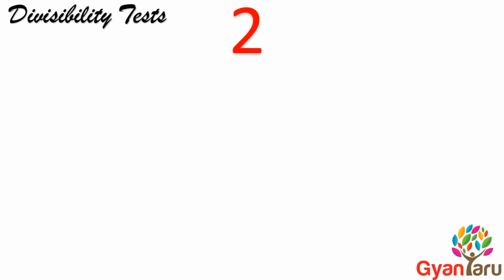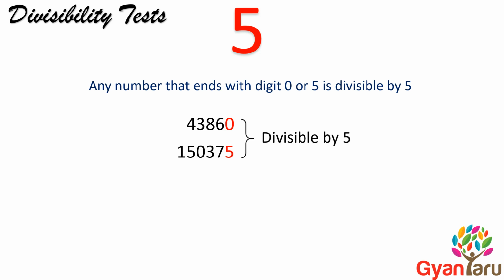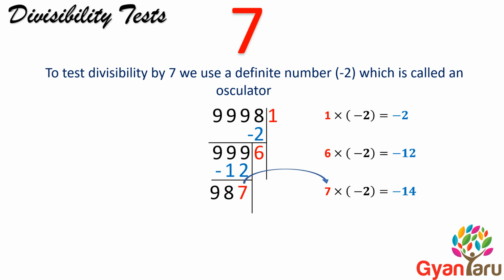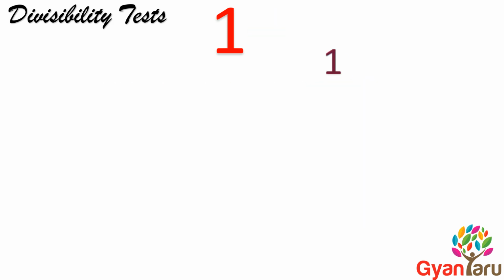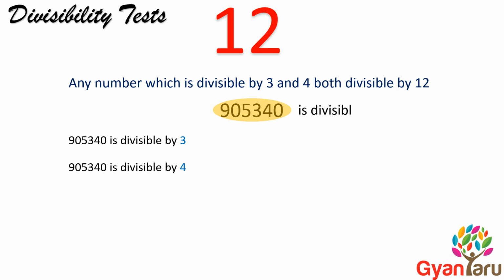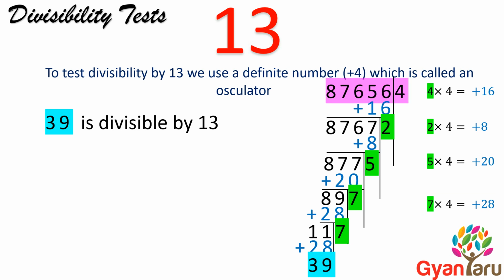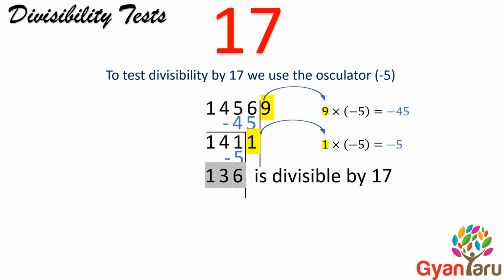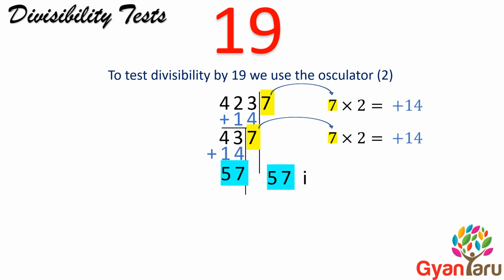Divisibility test 2 to 19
hi friends
By this video you can understand about divisibility tests of numbers from 2 to 19 this will help you in various types of Mathematical problems.
give your comments and suggestions